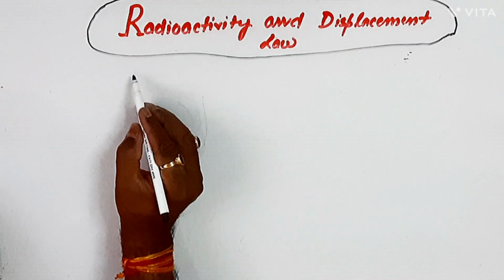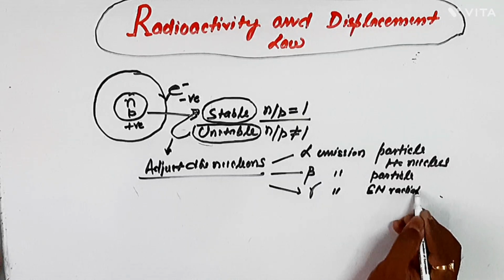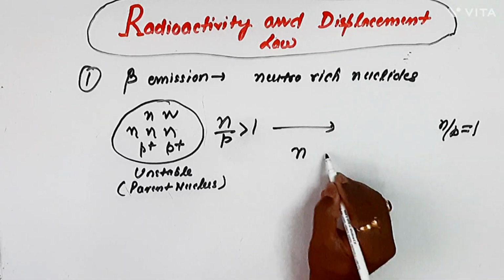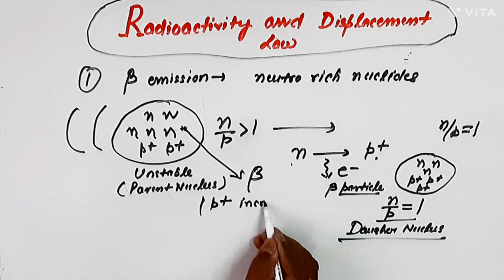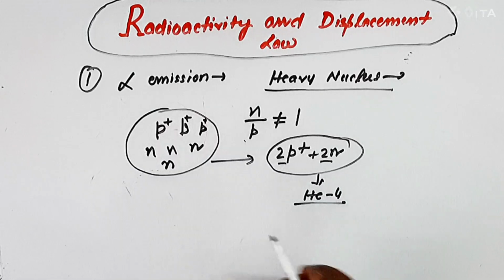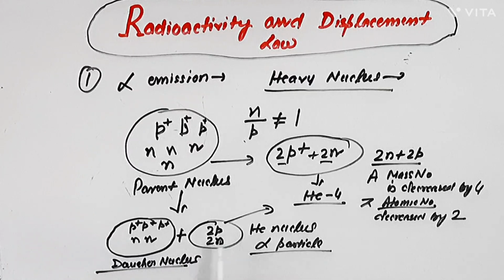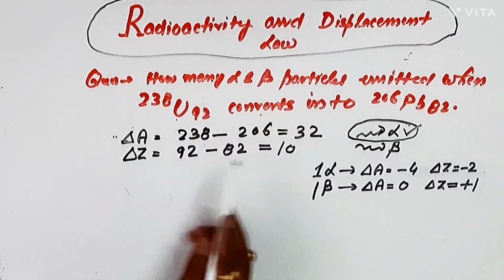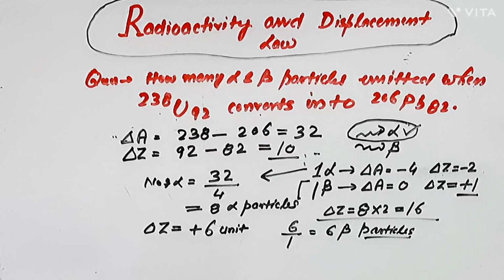Radioactivity Displacement Law Class 12th Physics